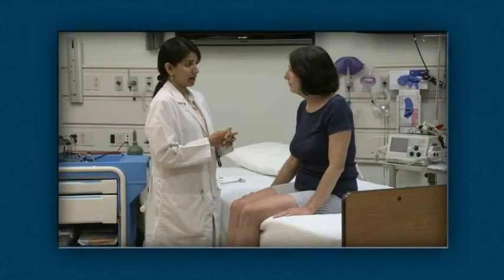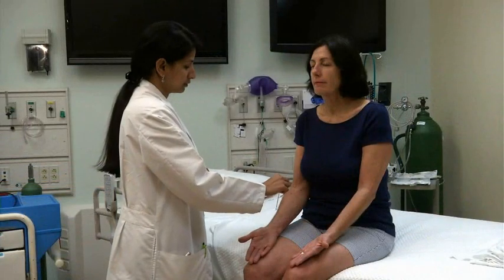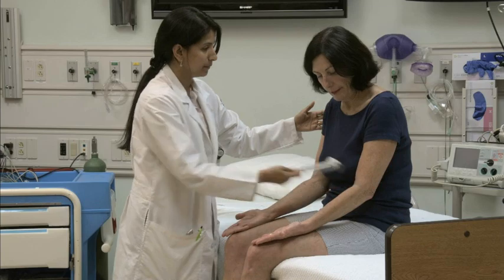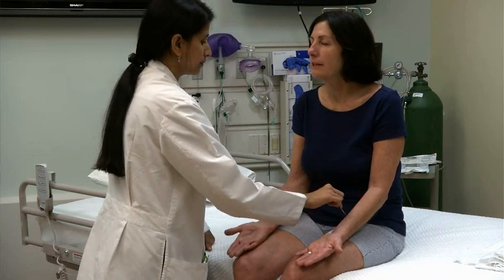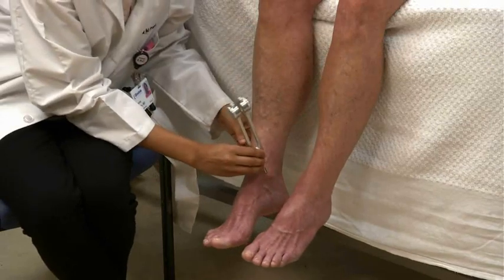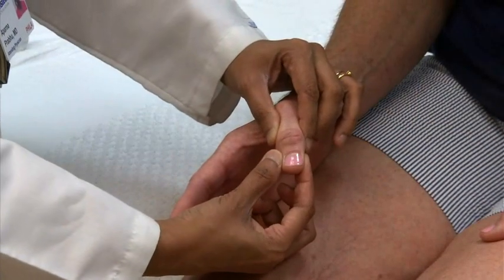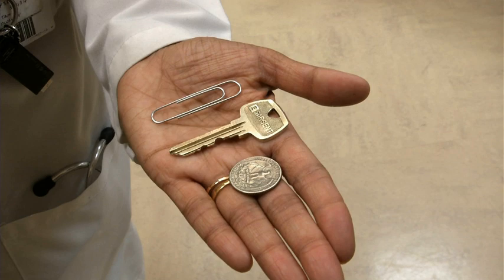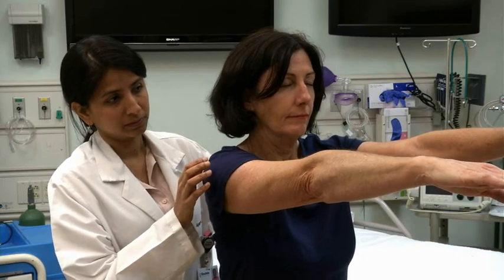How To Do The Sensory Exam | Merck Manual Professional Version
This video shows an examiner assessing a patient’s sensation, including light touch, temperature, pain, vibration, proprioception, graphesthesia, stereognosis, double simultaneous stimulation, and balance.

Examiner: Aparna M. Prabhu, MD, MRCP(UK). Department of Neurology, Albert Einstein Medical Center, Philadelphia, PA